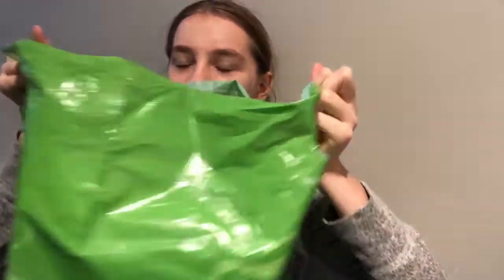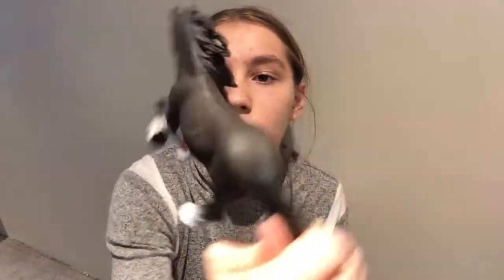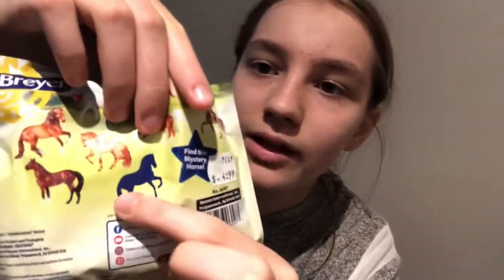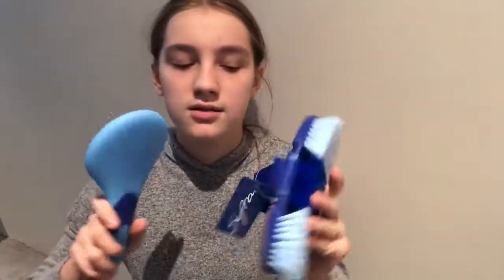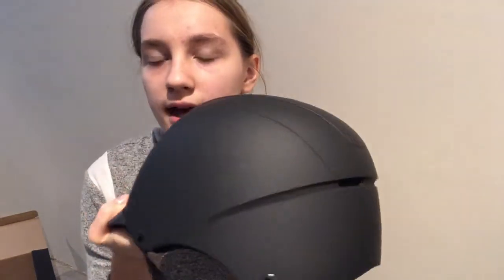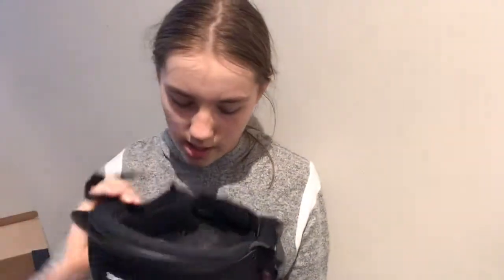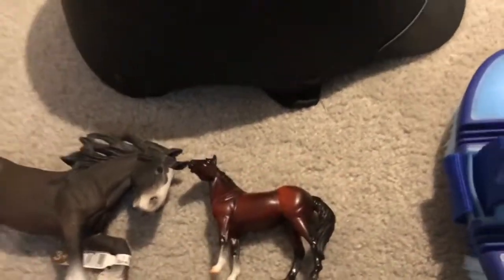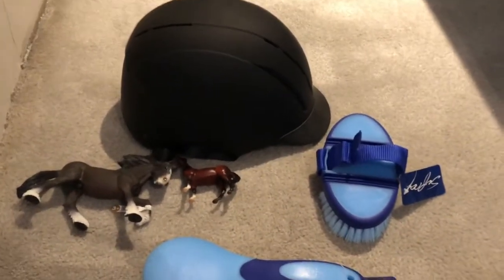Green Hawk Haul!!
I’m super thank full that I got all this stuff! Thanks mom!